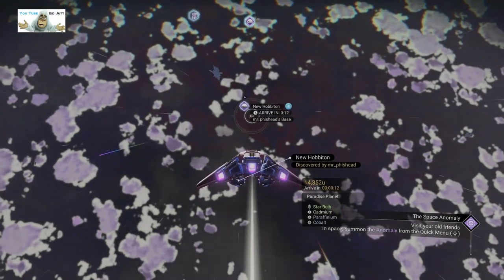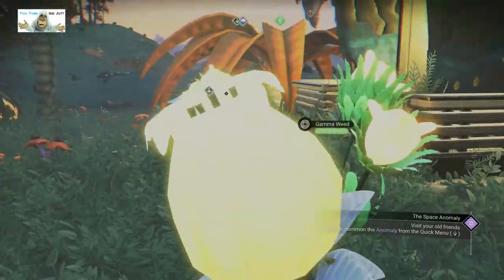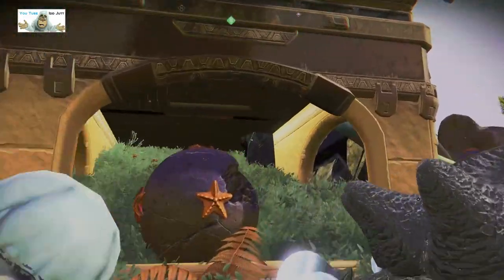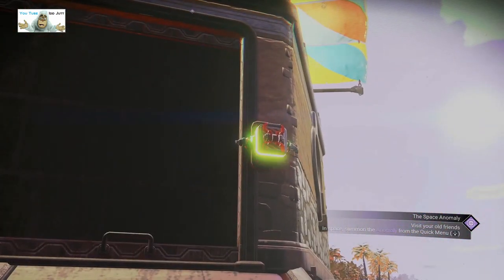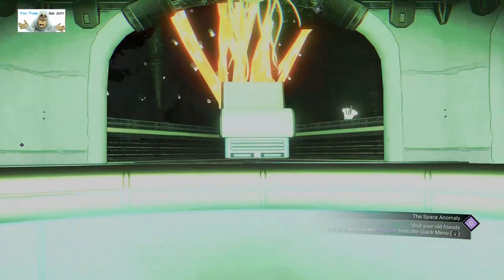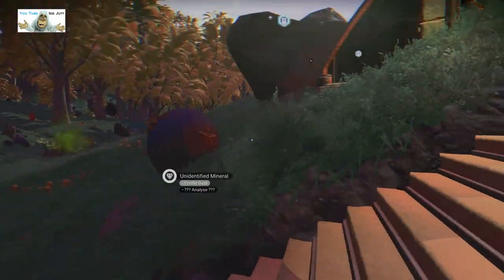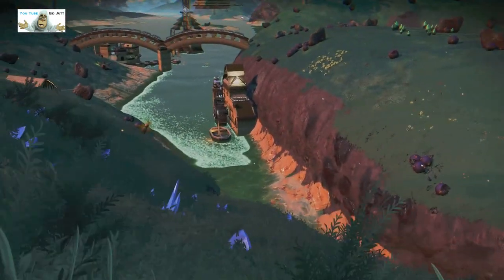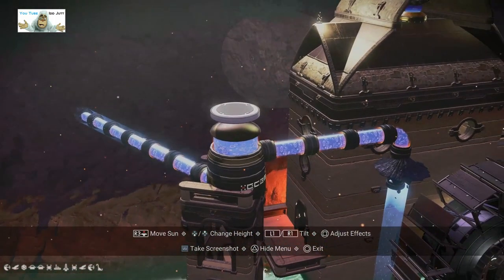#136| No Man's Sky | Player Bases | May 2023 | PS5 | Idd Jutt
Here is the lore: New Hobbiton
One day while perusing ancient literature at a Colossal Archive, Iteration Hesperus came across several works of fictional literature that originated from the planet Earth in the Milky Way Galaxy written by a species called human beings. Two particular novels, The Hobbit and Lord of the Rings, written by author J.R.R. Tolkien sparked his imagination. The vivid descriptions of Hobbiton, also known as the Shire, inspired Hesperus to  construct a version of it. He hoped this creation would  inspire others to read the novels and be able to experience his vision of Middle Earth in person. Hesperus named it New Hobbiton and hopes it becomes a popular tourist destination. We hope you enjoy your visit. Please leave any communication stations at the portal. Feel free to tell us where you are from.